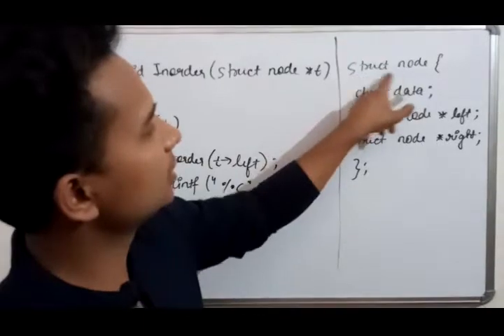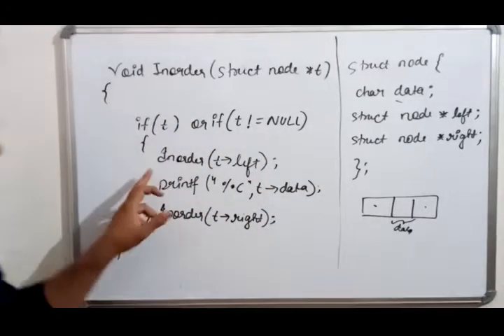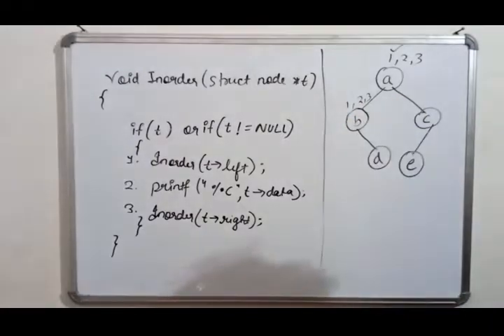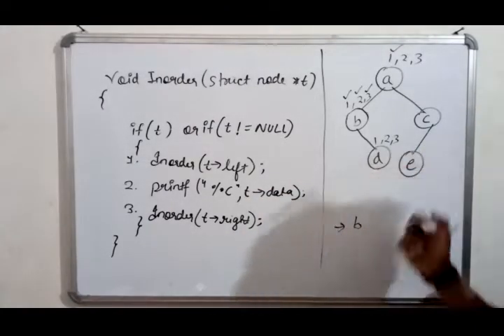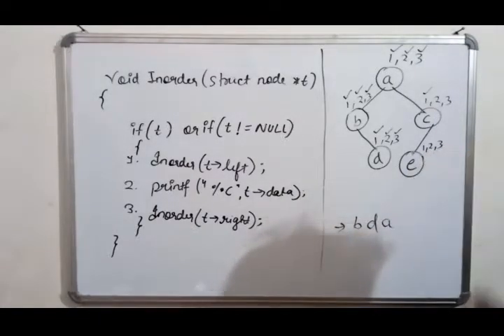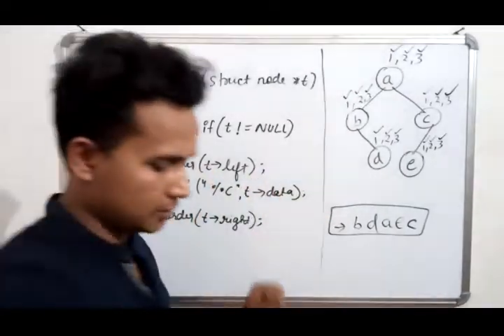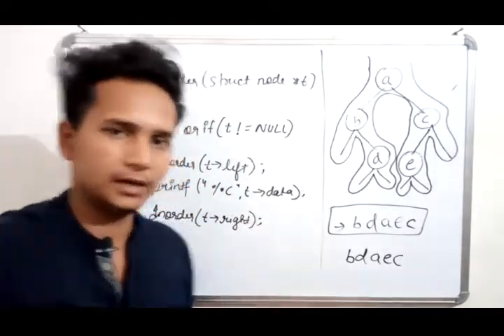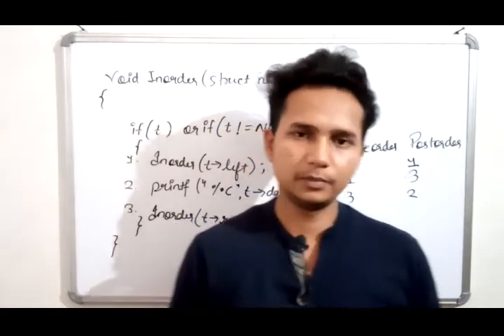Implimentation of Traversals | Preorder | Inorder | Postorder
Now we will see the c code for the traversal of the tree.